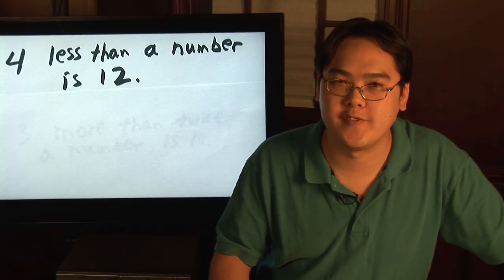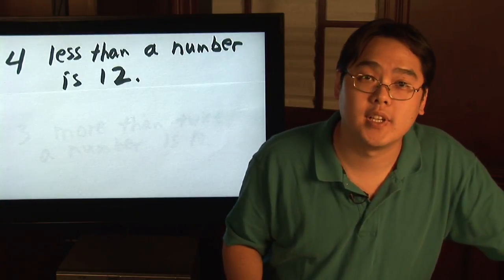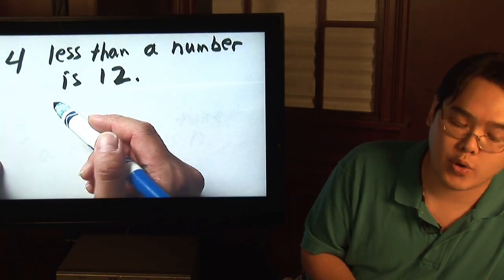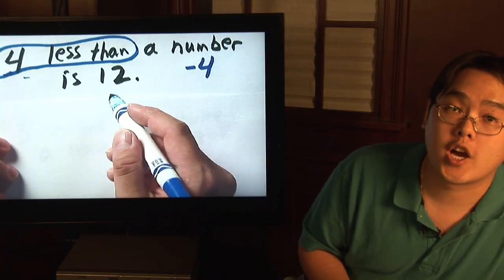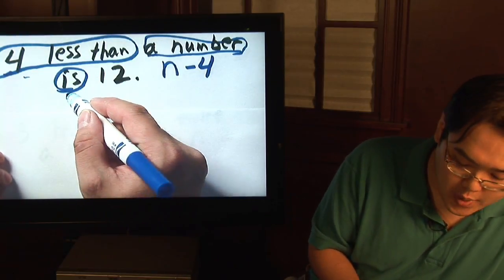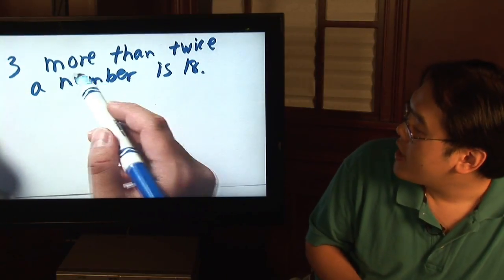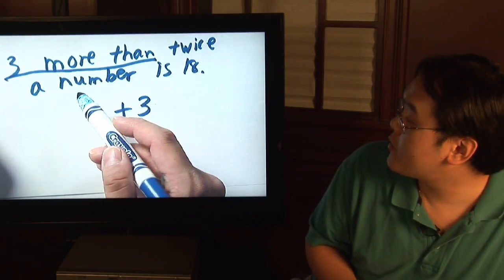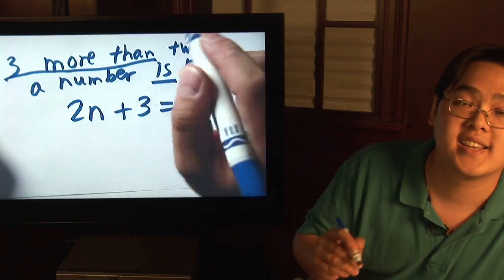Math Help : How to Write an Equation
A written equation can be as simple as "four less than a number is 12." Discover how to break up phrases when writing an equation with help from a math teacher in this free video series on math help and lessons.